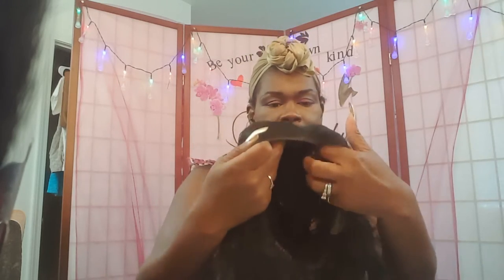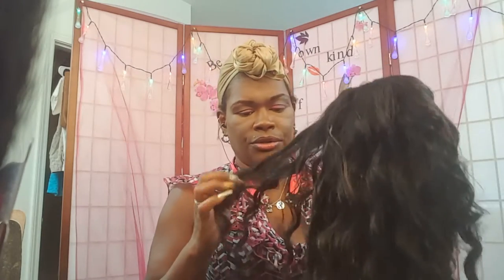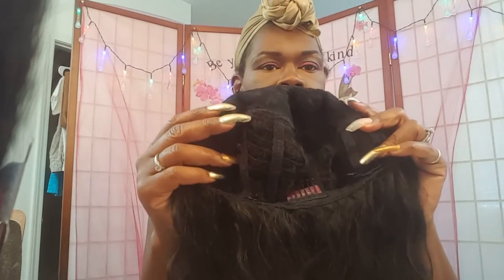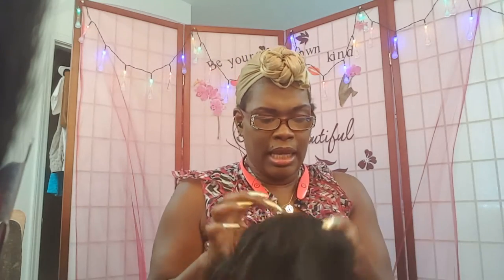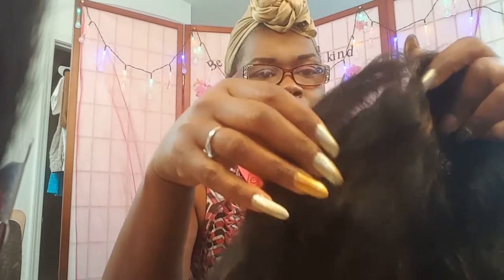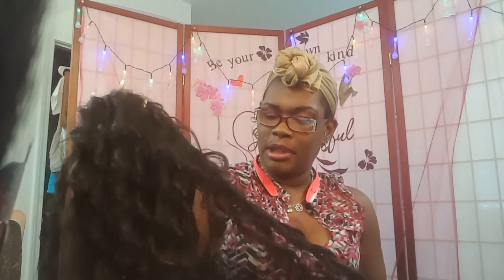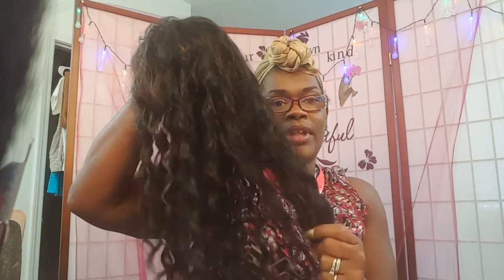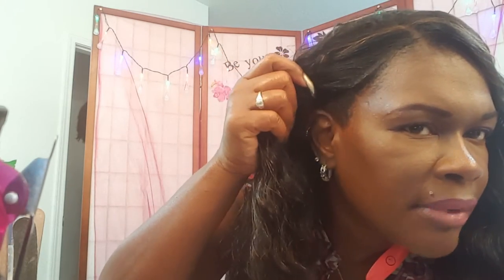Diane Bohemian Wig Alina Review